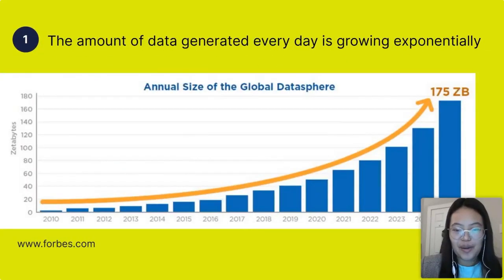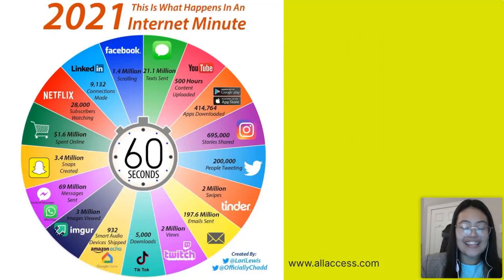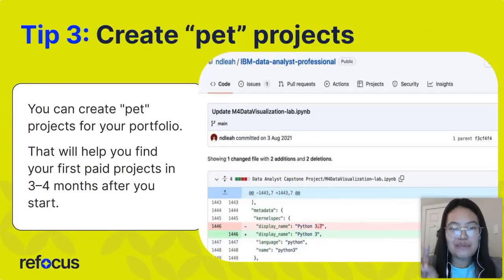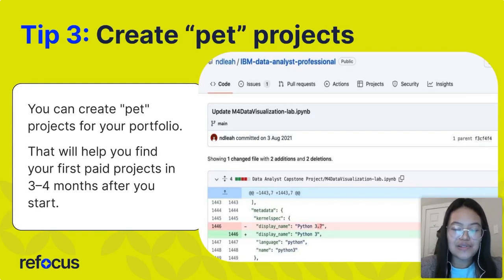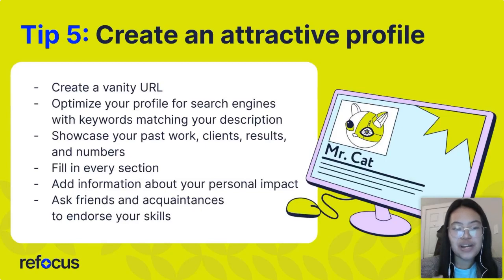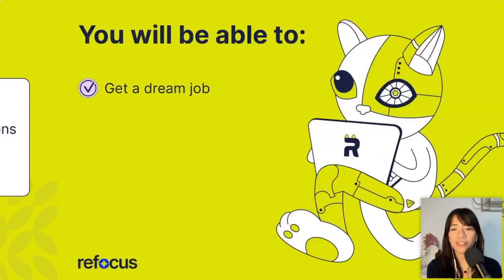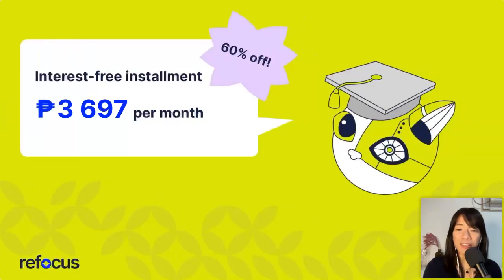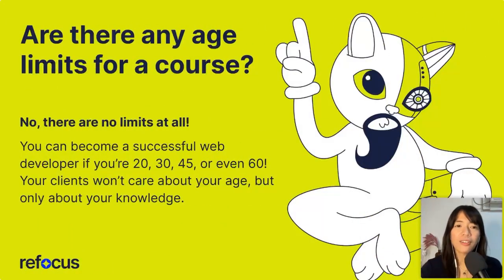How to build a career in Data Analytics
step-by-step instruction in from a pro